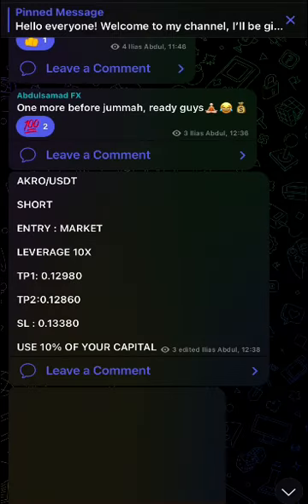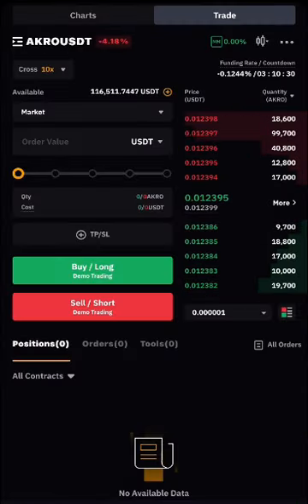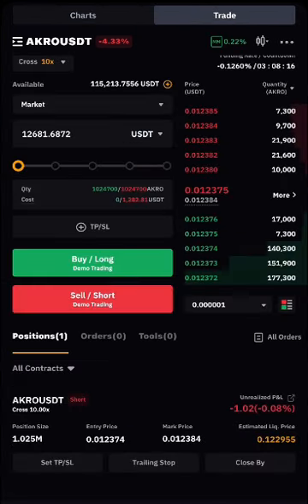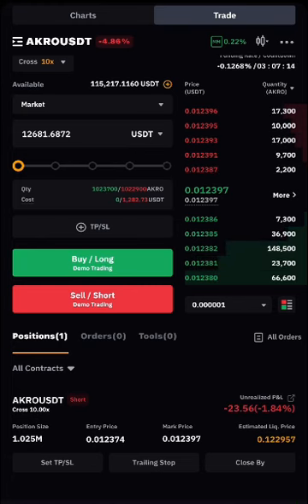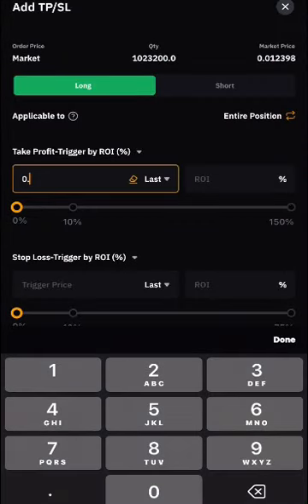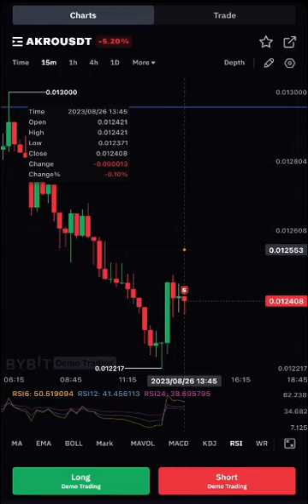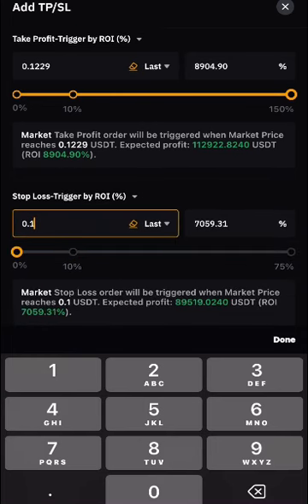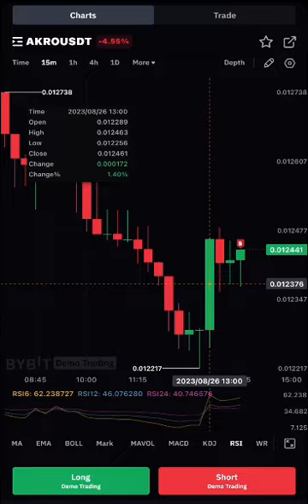HOW TO TRADE FUTURES USING MY SIGNALS📈📉. JOIN MY TELEGRAM.